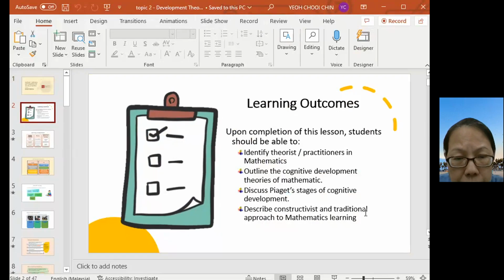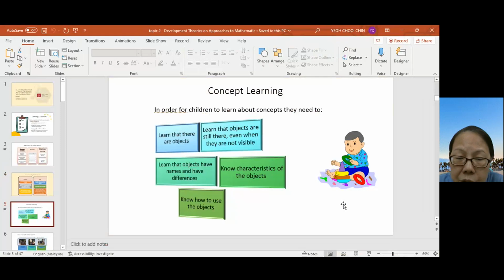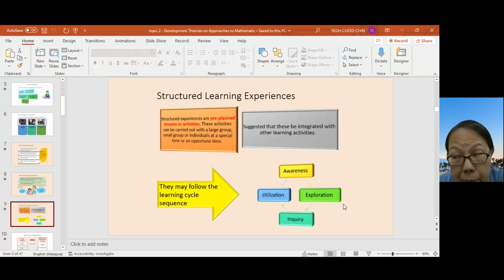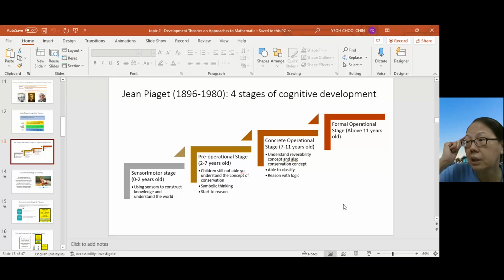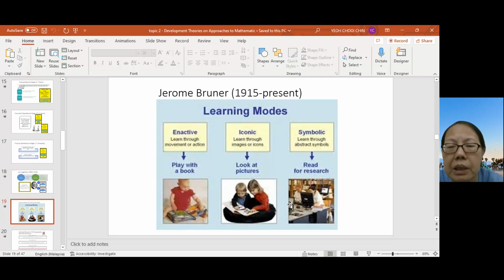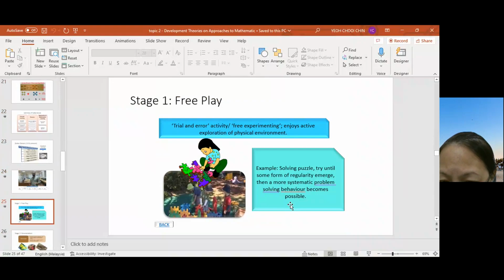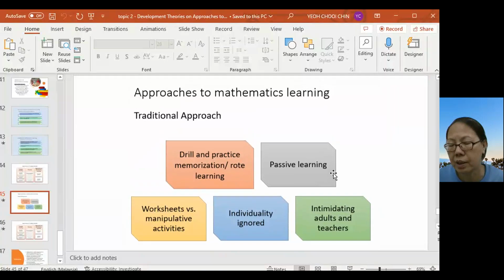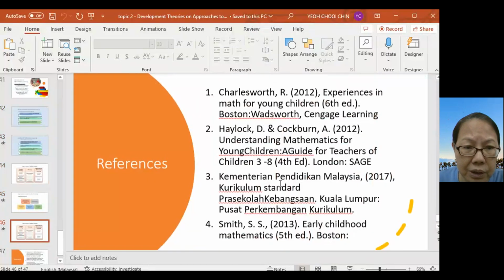ECE DEVELOPMENT THEORIST ON APPROACHES - MATH FOR YOUNG CHILDREN